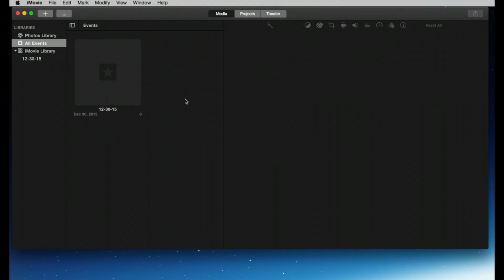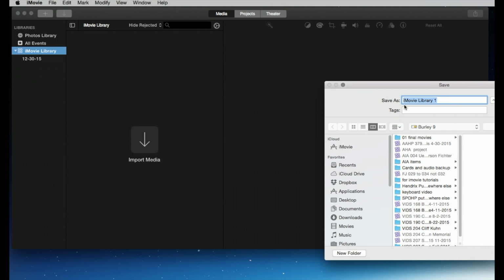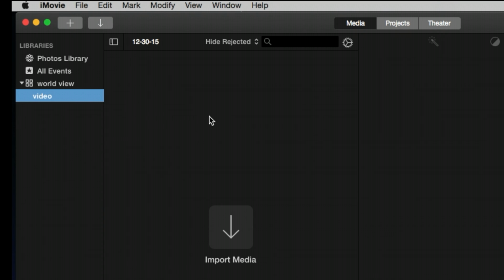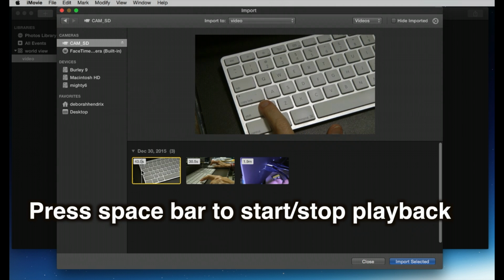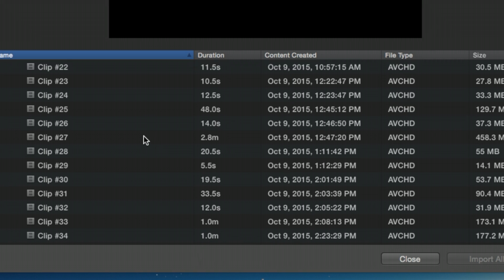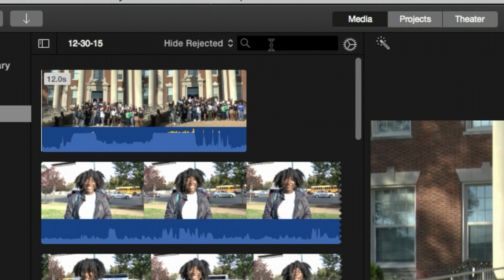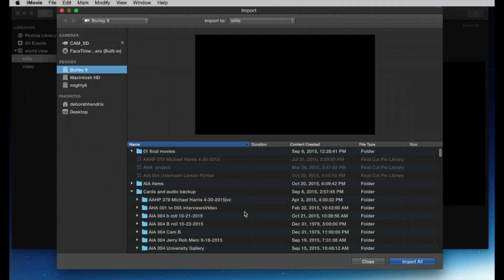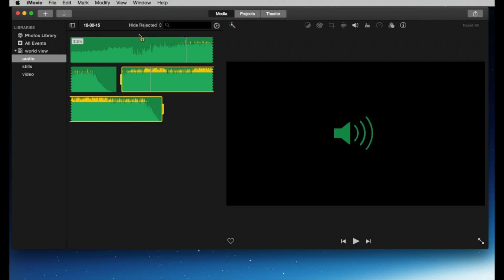07 Import Media